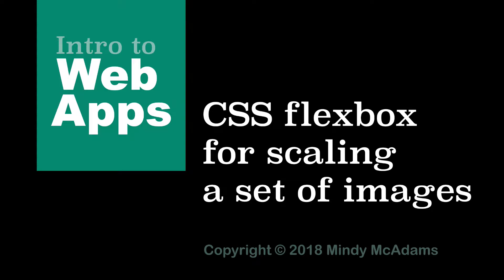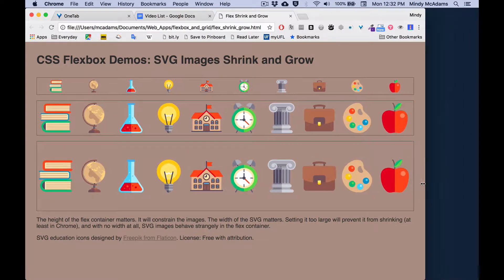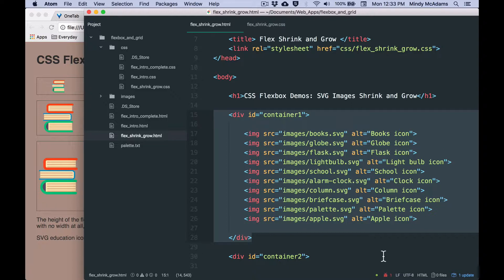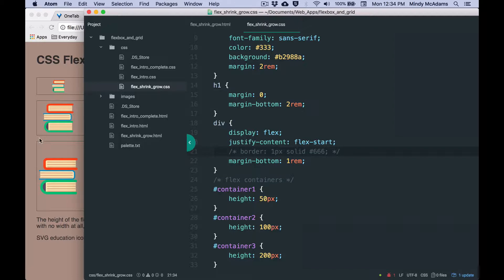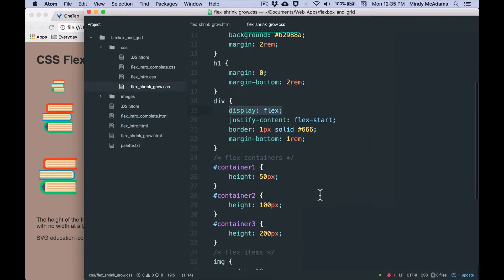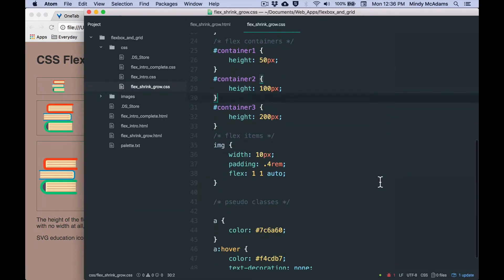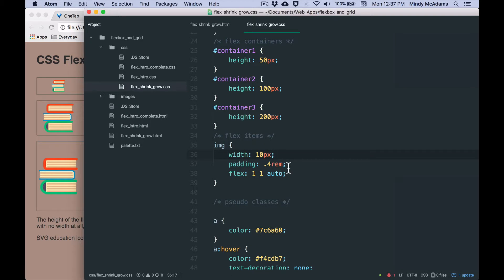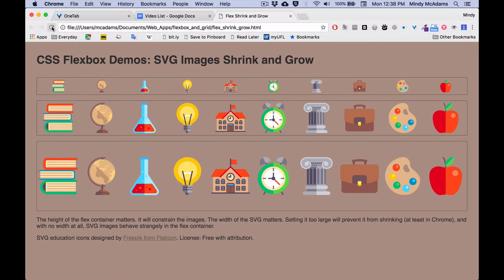26 Using CSS flex to scale images in a row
Trying to get images to space evenly across a row or down a column used to be so hard - but CSS flex properties make it so easy!  There are some pitfalls to watch out for, though, like putting a fixed height on your flex container element.

LINKS